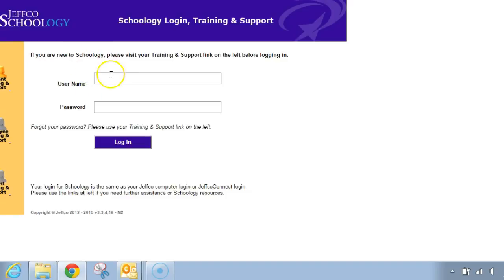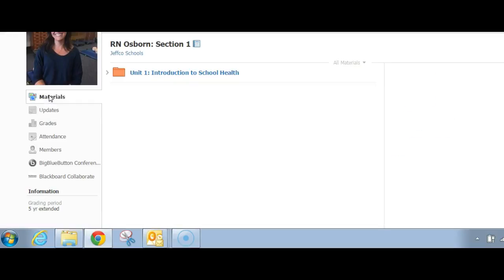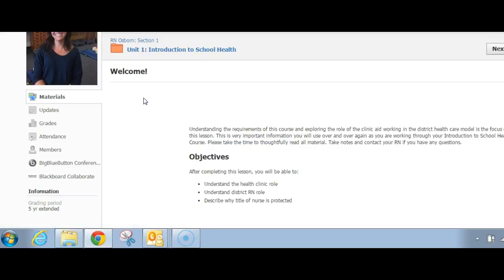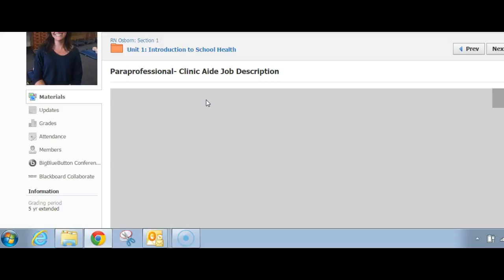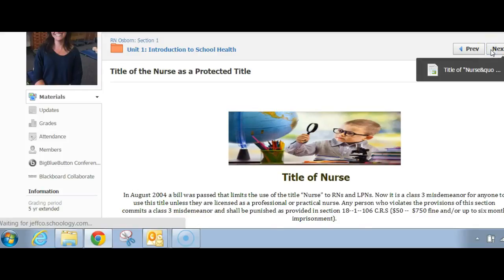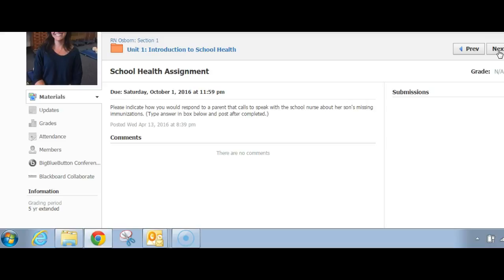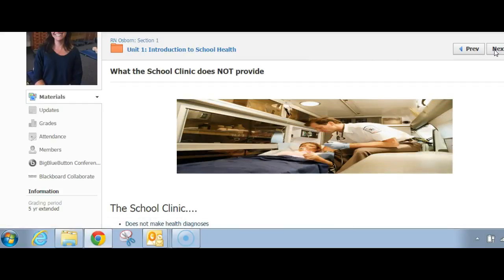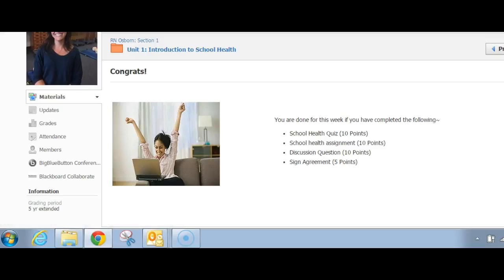Paras training video